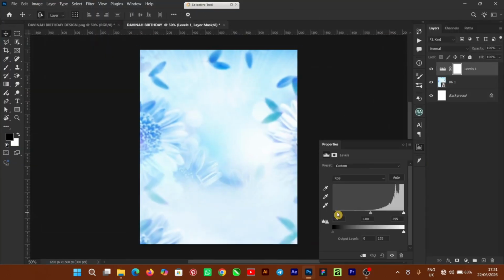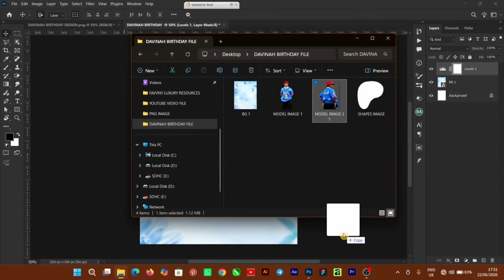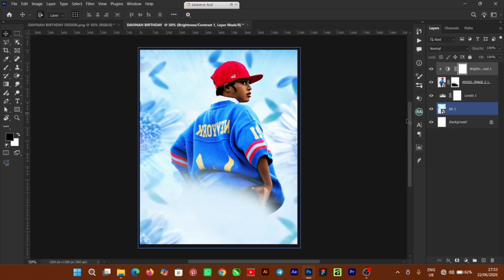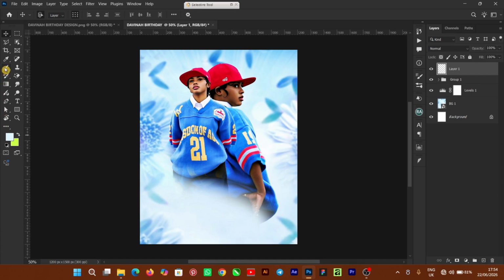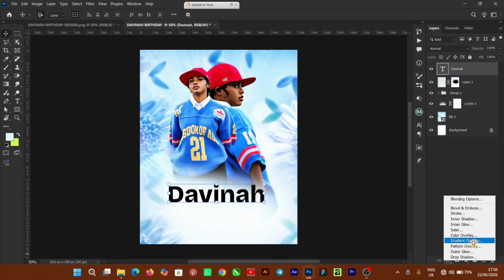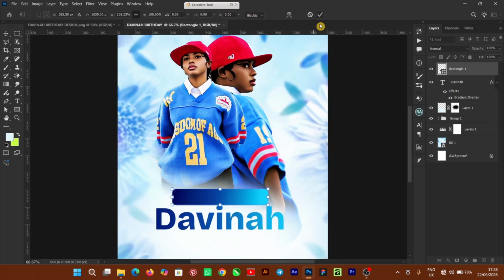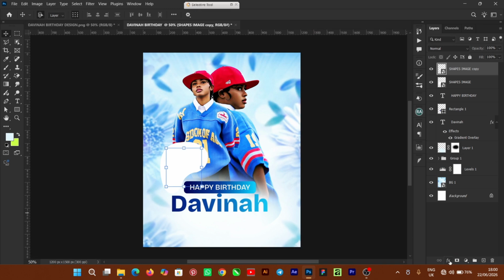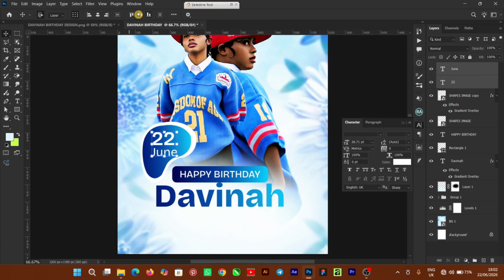How To Design a Stunning Birthday Flyer in Photoshop Easy & Professional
Want to learn how to create a clean, modern, and professional birthday flyer in Photoshop? In this step-by-step tutorial, I'll show you how to design this stunning blue-themed birthday poster featuring creative photo manipulation, typography techniques, color grading, and professional layout composition.

Whether you're a beginner or an experienced graphic designer, this tutorial will help you improve your flyer design skills and create eye-catching birthday posters for clients and personal projects.

✅ Professional Photo Manipulation
✅ Modern Typography Techniques
✅ Creative Layout Composition
✅ Color Grading & Effects
✅ Beginner-Friendly Photoshop Tutorial